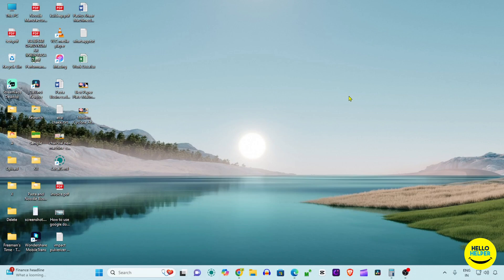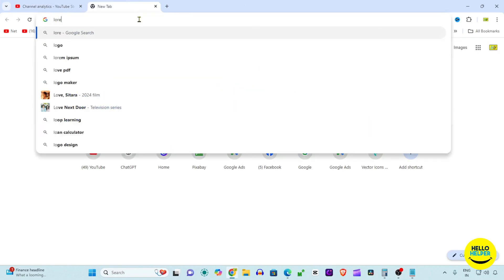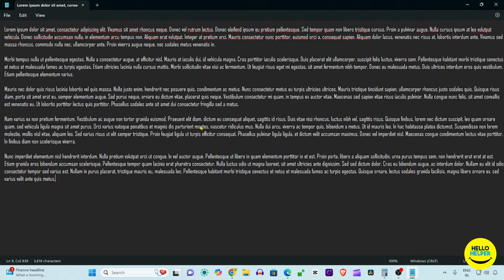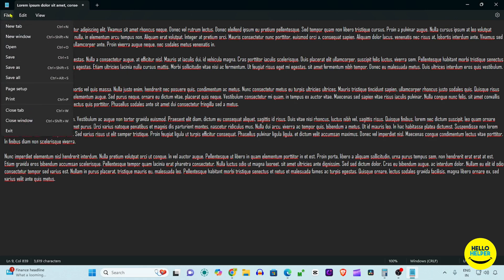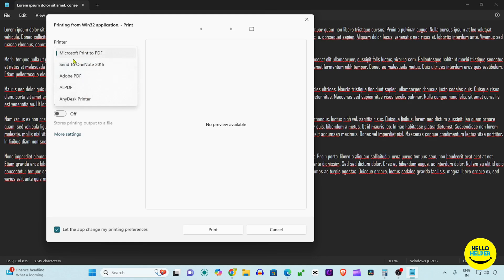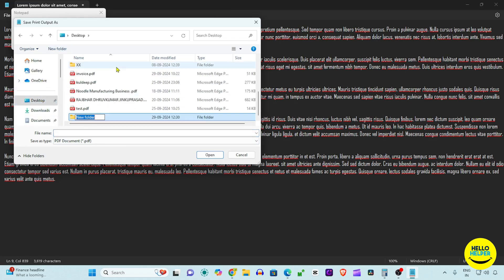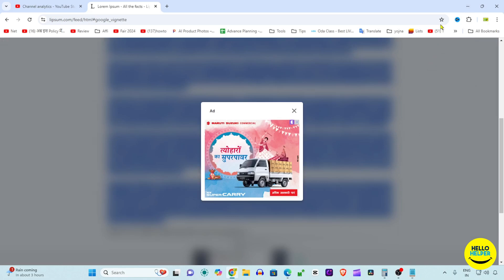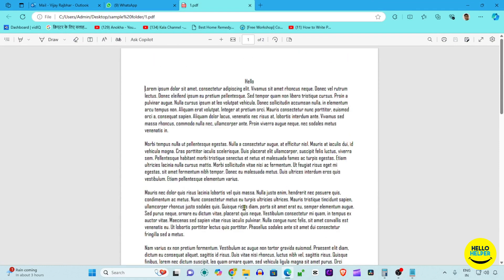HOW TO CONVERT TEXT FILE TO PDF IN WINDOWS 11 Quick & Easy Guide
Learn how to convert a text file to PDF in Windows 11 in just a few simple steps! This quick and easy tutorial will show you how to turn any .txt file into a professional PDF using built-in tools like Microsoft Word, Notepad, and other free methods. Whether you're a beginner or an expert, this guide will help you save time and get the job done fast. Perfect for students, professionals, and anyone who needs to create PDFs from text files. Watch now and follow along!

Method 1: Using Microsoft Word
Open Microsoft Word: If you have Microsoft Word installed on your PC.
Open the Text File:
 Click on File then Open.
 Select your text file (.txt) and open it in Word.
Convert to PDF:
 Once the file is open, click File then Save As.
 In the Save as type dropdown menu, select PDF.
 Click Save.

Method 2: Using Notepad and Print to PDF
Open Notepad:
 Right-click your text file (.txt) and select Open with Notepad.
 Print to PDF:
  Go to File then Print.
  Select Microsoft Print to PDF as the printer.
  Click Print and save the file as a PDF.

Method 3: Using Online Tools
You can also use free online tools like Smallpdf, ILovePDF, or PDF Converter:
  Go to an online converter website.
  Upload your text file.
  Choose Convert to PDF and download the converted file.

You may also like other tutorials:
Microsoft Excel Tips & Tricks - 2020